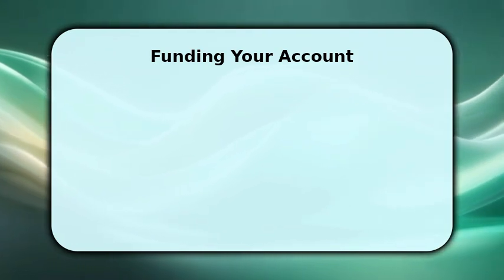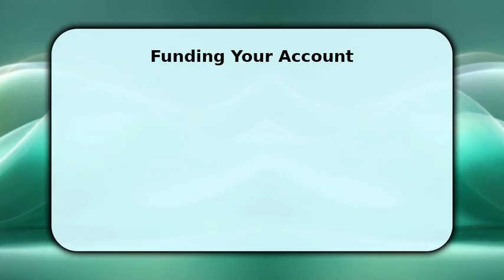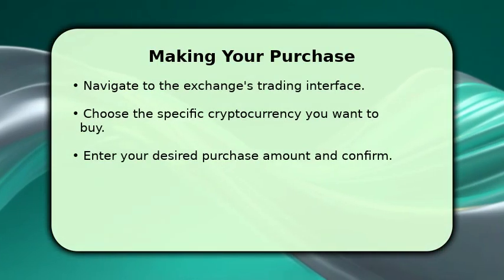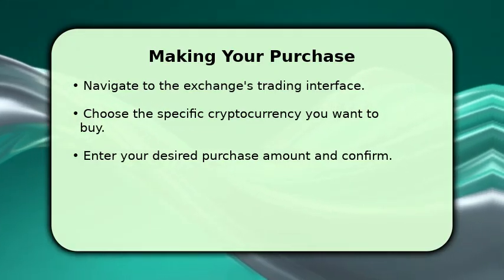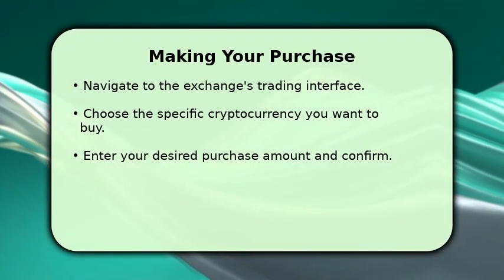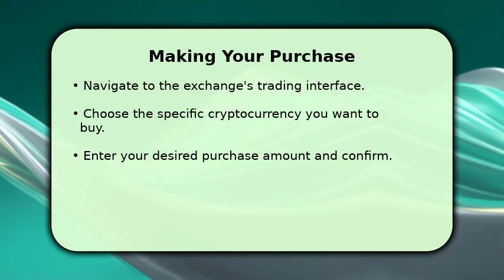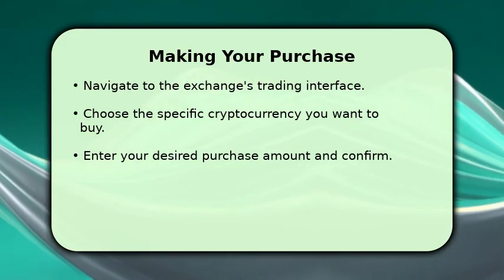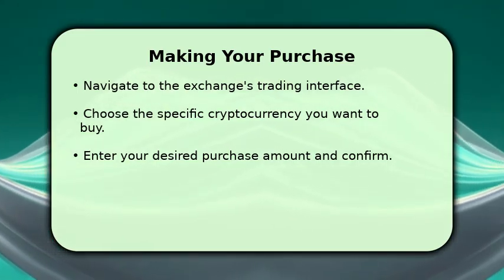How To Buy Binance In UAE (Updated)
▸ (f) Are you a resident of the United Arab Emirates looking to buy and trade cryptocurrencies on Binance? This video will guide you through the step-by-step process of creating a Binance account, verifying your identity, and funding your account. We'll also cover the different payment methods available in UAE and provide tips for navigating the platform.

buy binance uae, binance uae registration, how to buy cryptocurrency in uae, binance account creation, uae crypto exchange, binance payment methods uae, cryptocurrency trading in uae, binance fees uae, buying binance with credit card uae